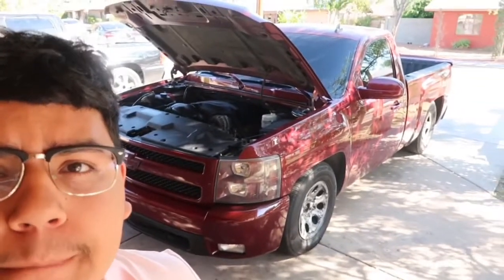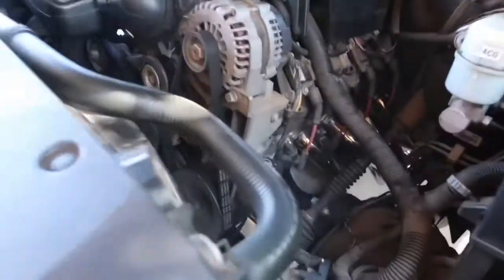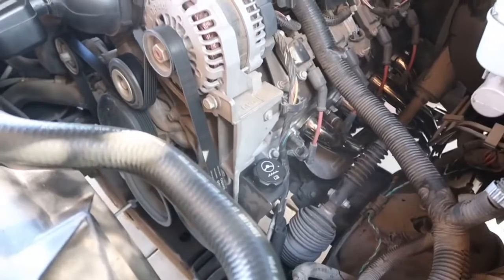NEW PROJECT SILVERADO🤘🏻 (comment below what y’all wanna see next)